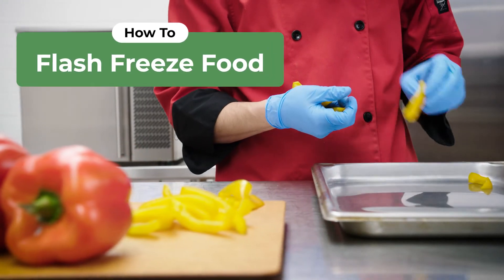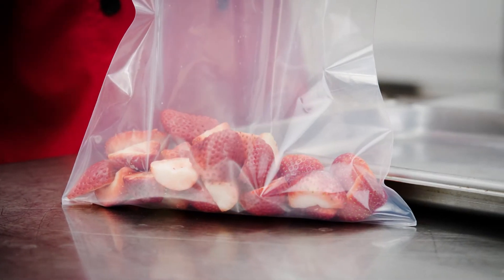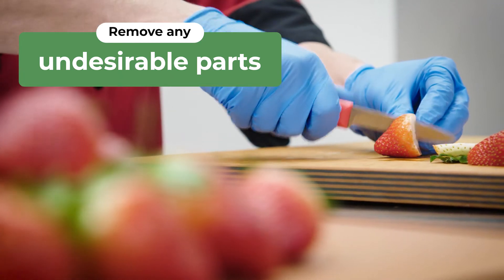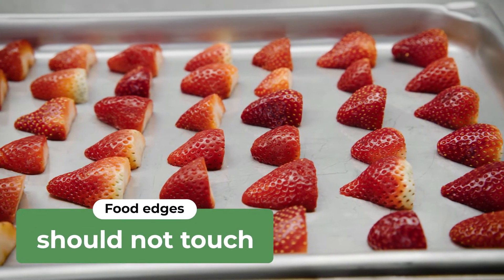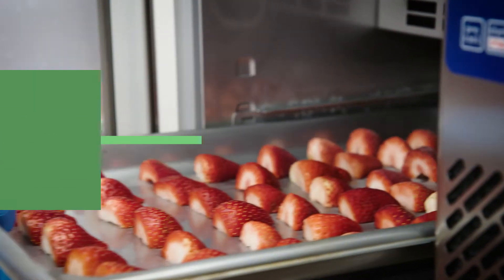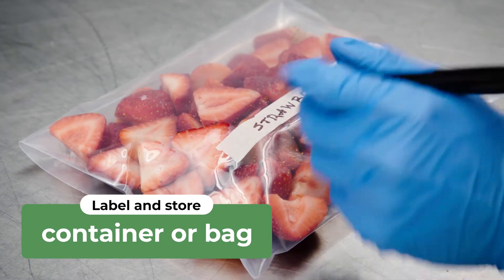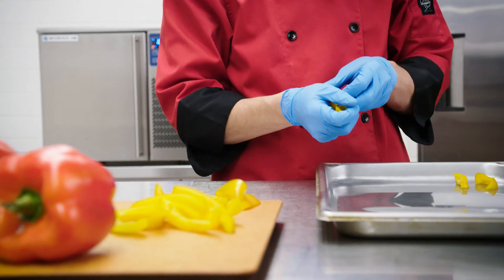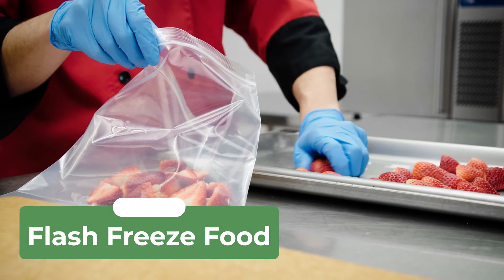How to Flash Freeze Food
IQF, or individual quick freezing, is a great way to improve product quality and back-of-the-house efficiency. To begin, rinse your food and remove stems, skins, or other undesirable parts. Separate food into individual pieces, and place them on a large sheet pan. Make sure that their edges don't touch in order to prevent sticking.

Place the sheet in the blast chiller, IQF freezer, or regular freezer. Once frozen, remove the food from the sheet pan, and place it in a freezer-safe container or bag. Label the bag and store it in the freezer until its needed. This method allows you to remove precise amounts of food for recipes instead of defrosting in bulk, and is perfect for yielding top-quality portions of fruits, vegetables, or meats!